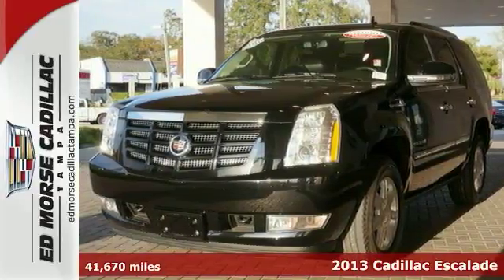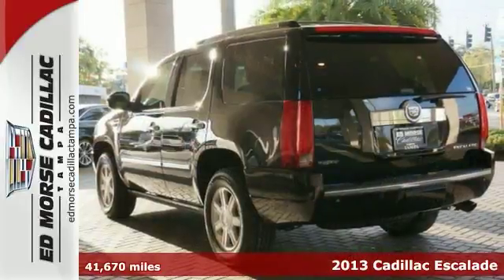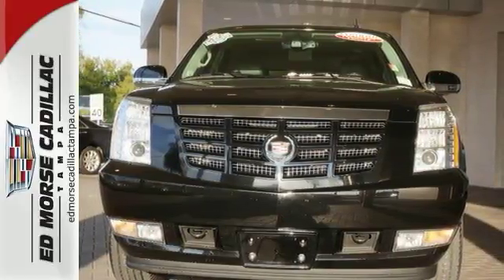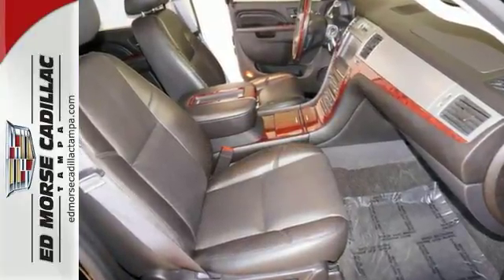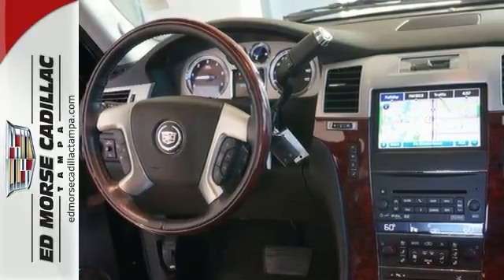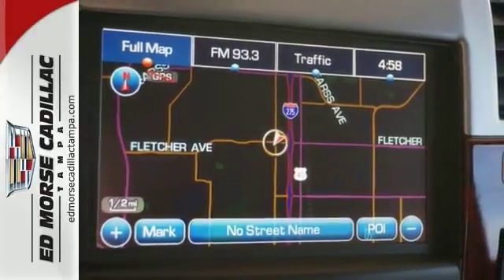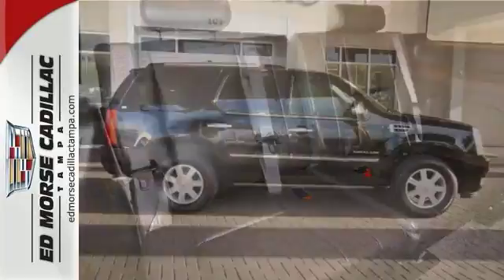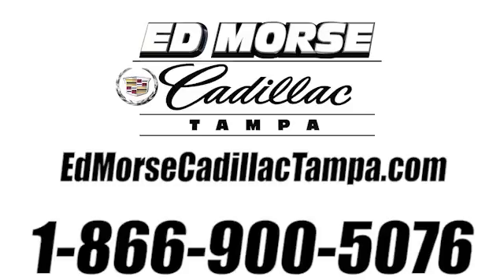2013 Cadillac Escalade Tampa FL St. Petersburg, FL R548658A - SOLD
Year: 2013
Make: Cadillac
Model: Escalade
Trim: Luxury
Engine: 6.2l 8 Cyl. Sequential-Port F.I.
Transmission: 6-Speed Automatic
Color: Black
Interior: Ebony
Mileage: 41670
Stock #: R548658A
VIN: 1GYS4BEF6DR185642
This smooth-riding 2013 Cadillac Escalade Luxury provides extraordinary options like navigation system, mp3, dvd, roof rack, digital odometer, and traction control. Keep tabs on your car's condition. Cadillac certified pre-owned vehicles come with a 172-point inspection and include a vehicle systems check. This suv 4x4 is one of the safest you could buy. It earned a safety rating of 4 out of 5 stars. Read all of your vehicle's functions in a crisp, clear digital display. Traction control eliminates wheel slippage and helps you accelerate under control. Lost? This one will show you the way with its built-in navigation system. Could this be the vehicle for you? Give us a call today and find out!

Address:
101 East Fletcher Avenue